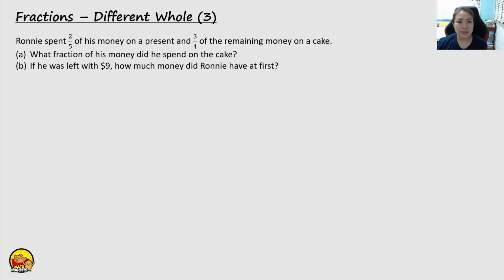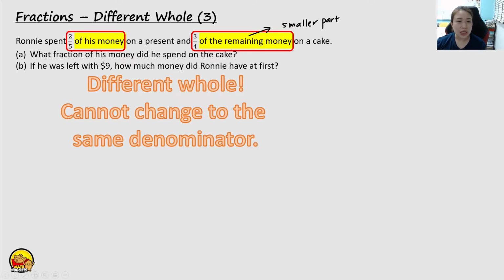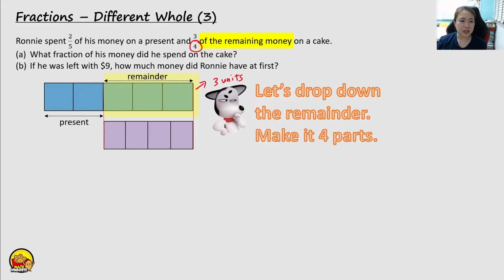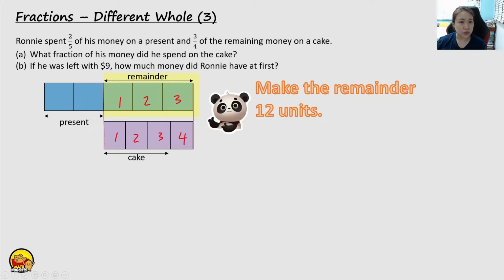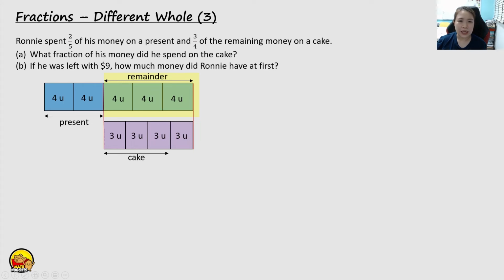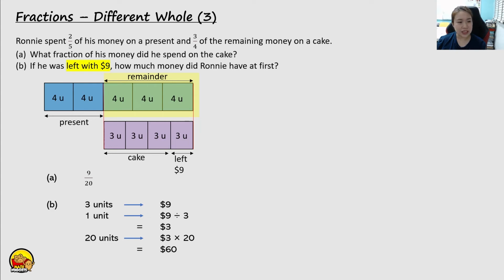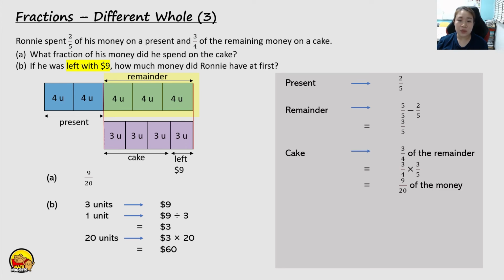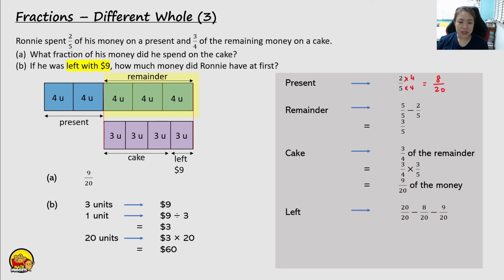Introduction to Fractions Problem Sums Part 5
This is a 6 part mini series on Introduction to Fractions Problem Sums. This is suitable for P4 to P6 students.

There are many different types of problem sums involving fractions, these are some of the entry level types.

For more courses and learning videos, sign up for a free learning account